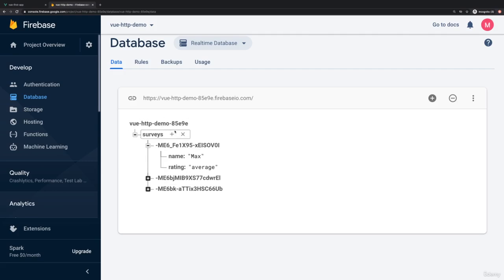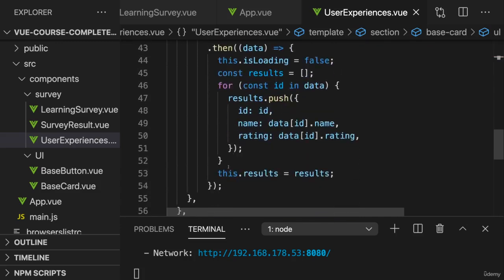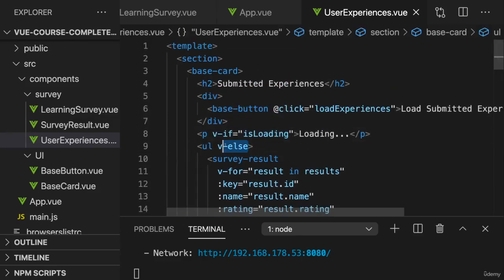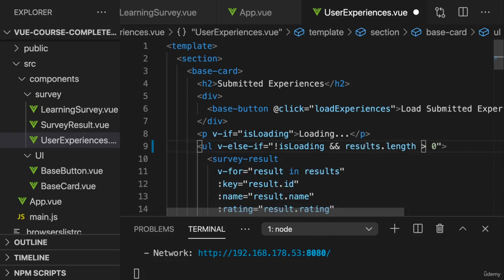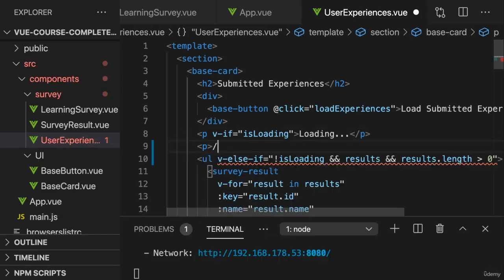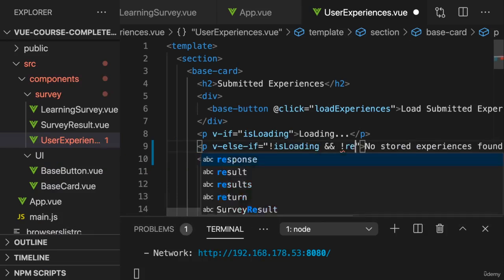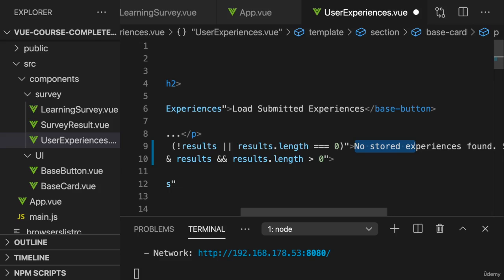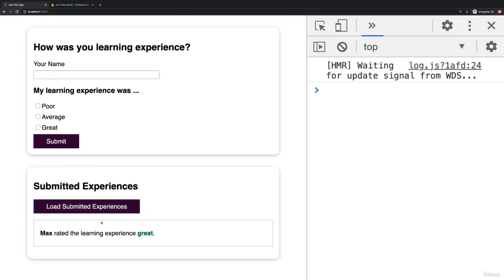139 Handling The No Data State